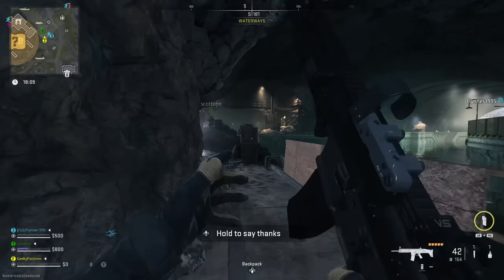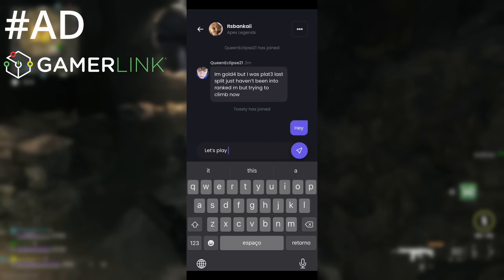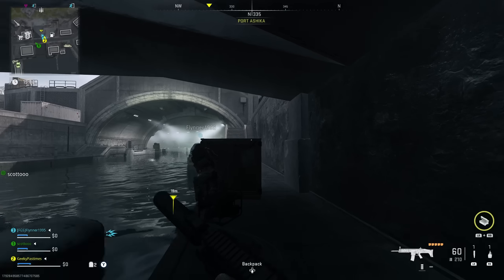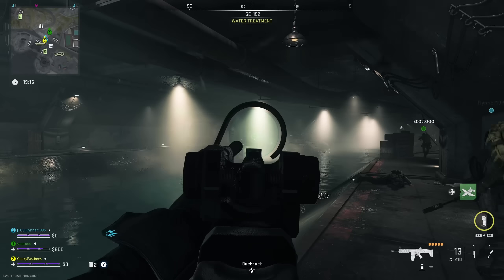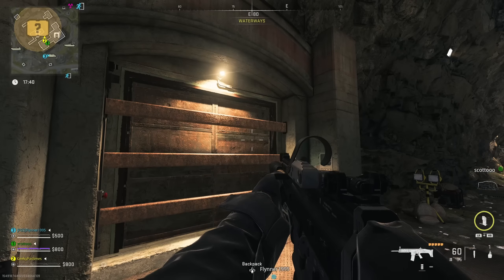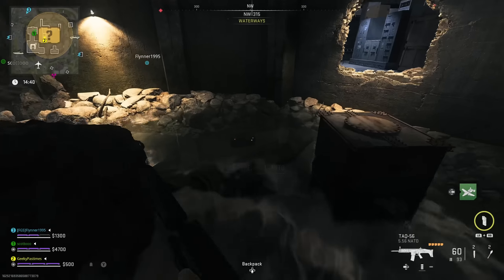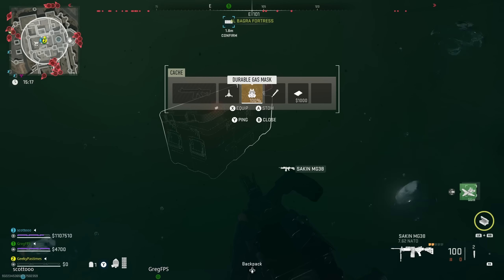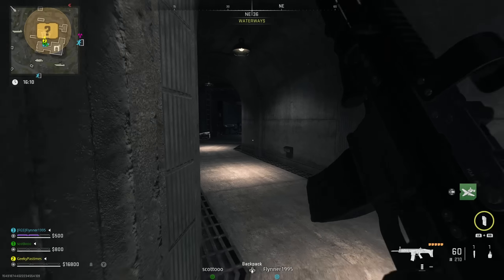Open the Ashika Island Bunker in DMZ and Warzone!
There's an Ashika Island Bunker and you can open it and get free high tier loot and even help solve the biggest Ashika Island mystery right now!

Looking for a group for DMZ? Try using this FREE app to find other players. Just set up your profile and search for teams in over 350 games!